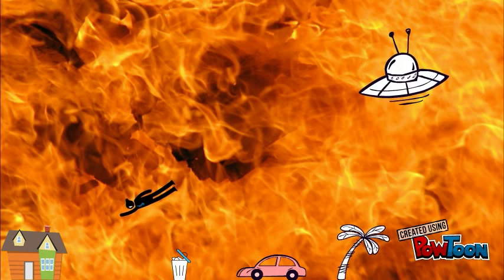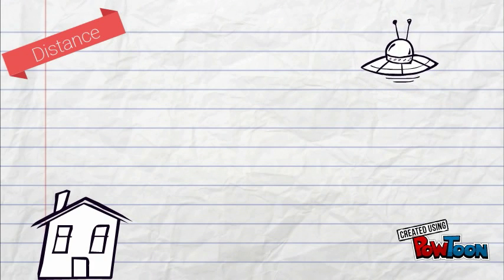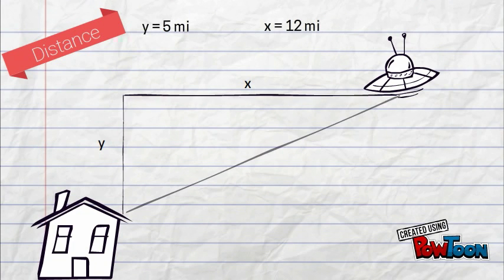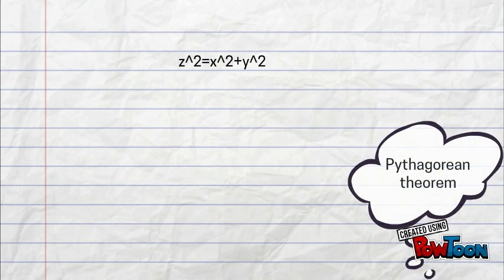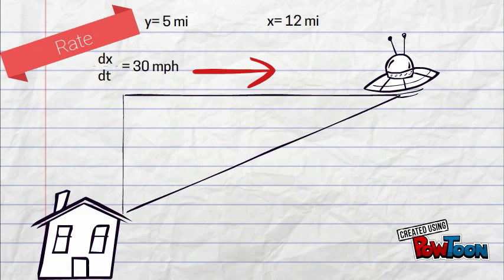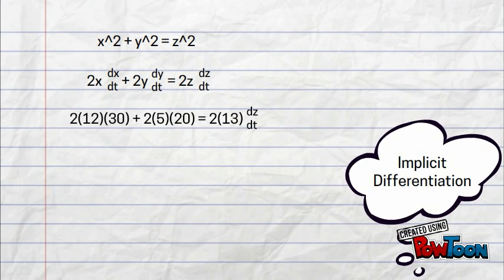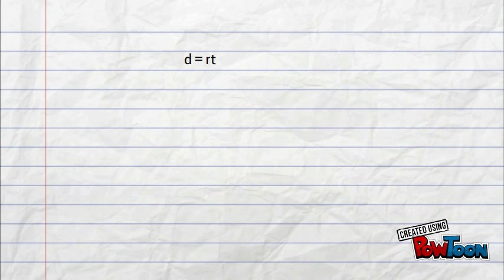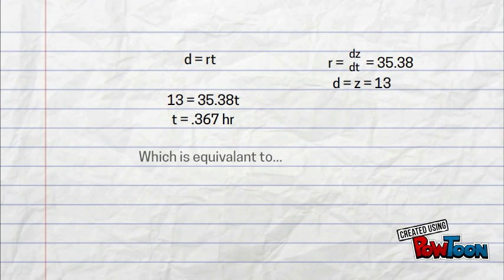Calculus Project 2016 Robertson KD and CR